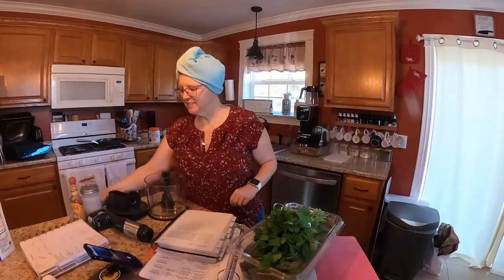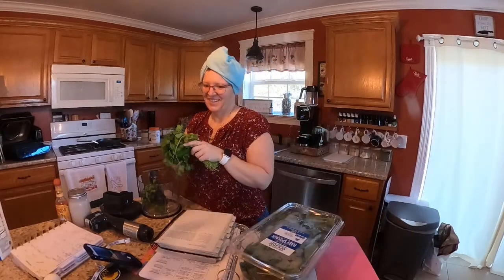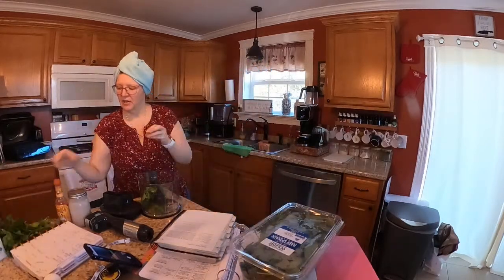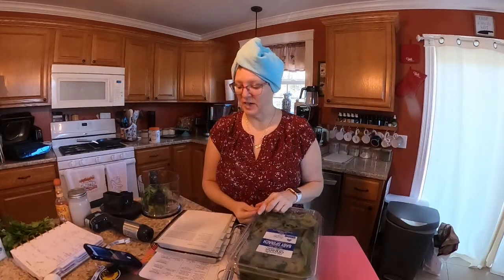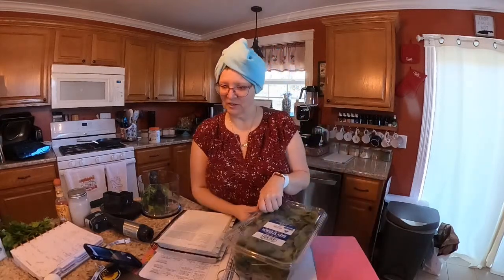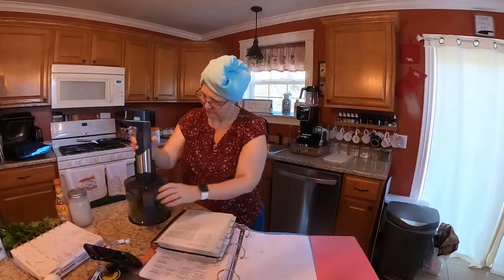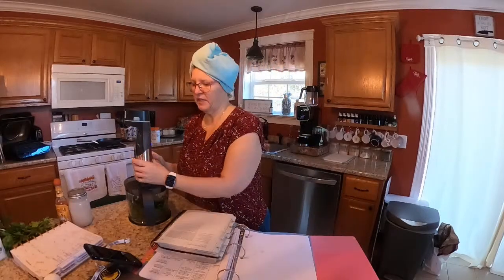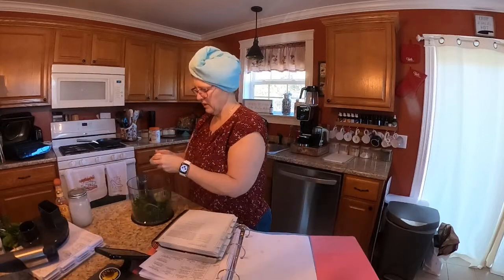A super healthy, unique breakfast! And a rude ending!!!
Join me for some healthy, and probably messy, cooking.